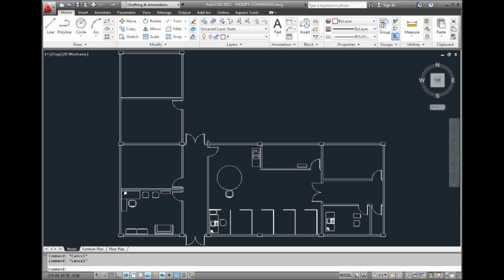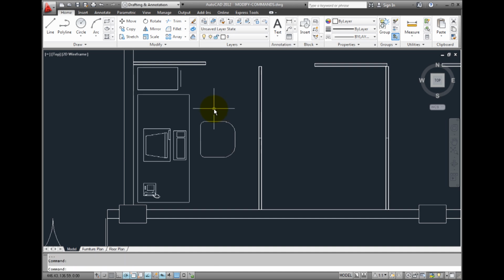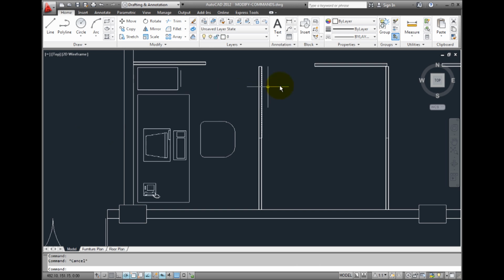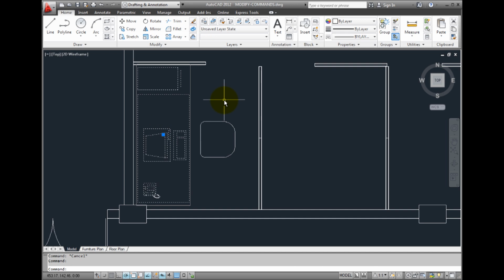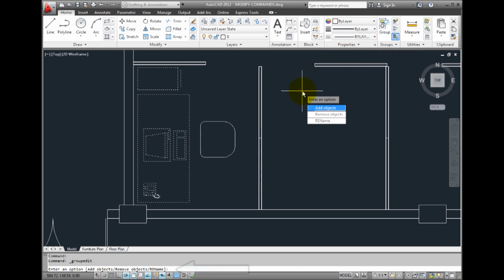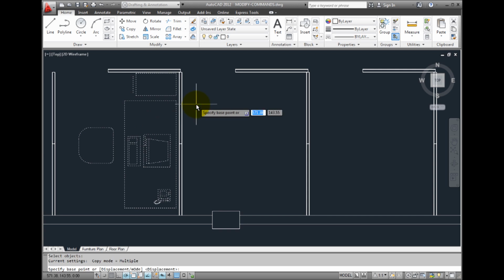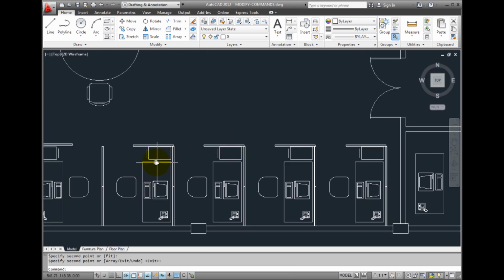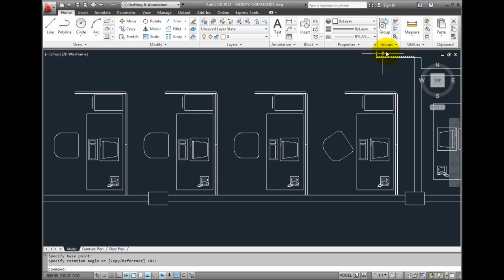AutoCAD 2012 - Creating and Working with Object Groups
In this edition of the CADLearning Instructor Series, AutoCAD experts Matt Murphy and David Cohn delve into object groups and how to work with them in AutoCAD 2012.